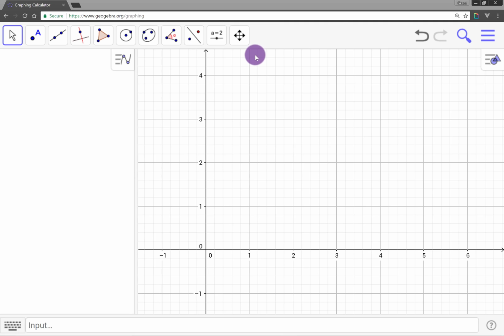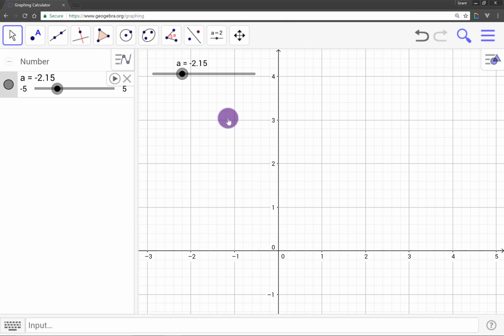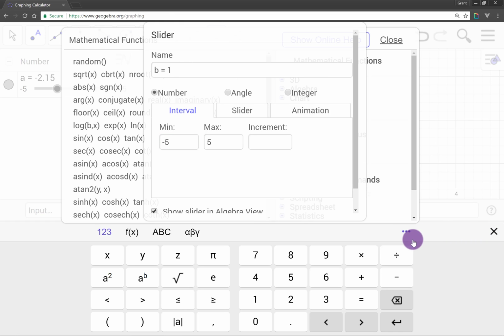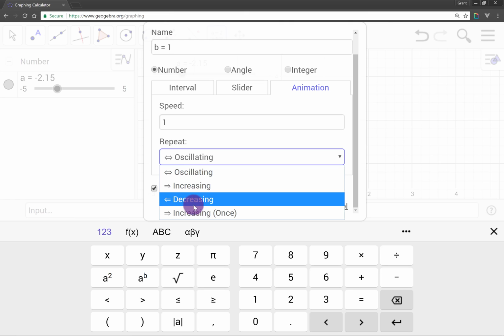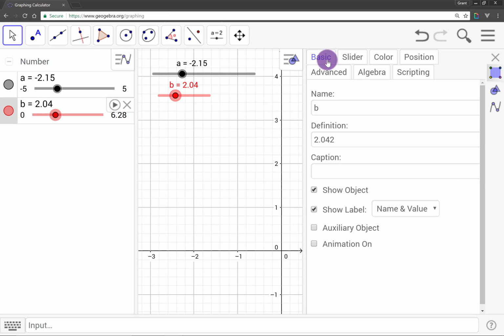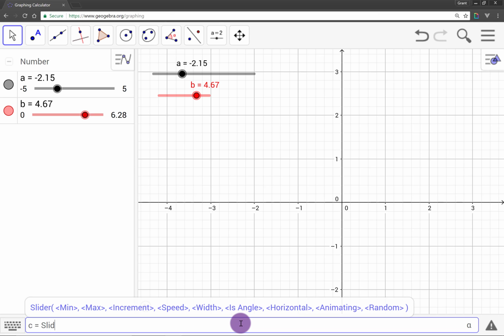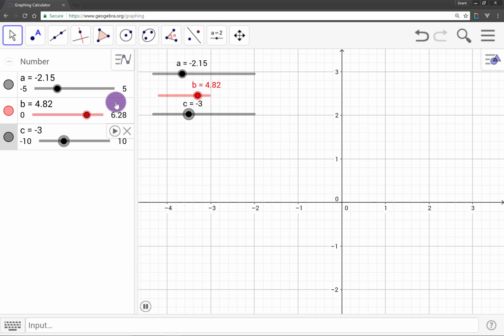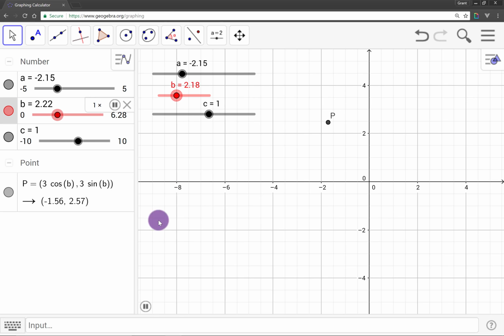GGB Basics - Sliders